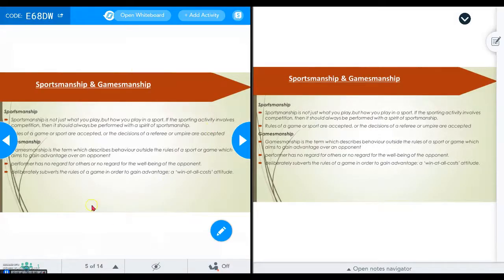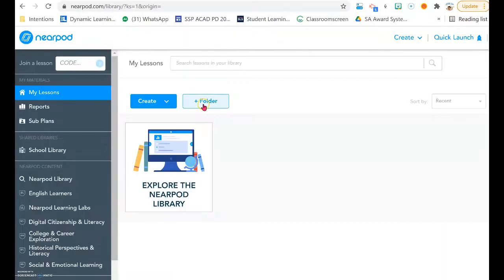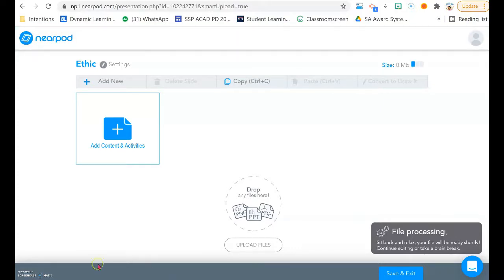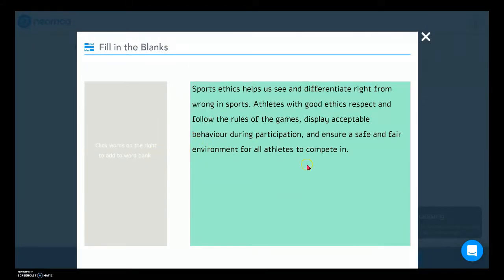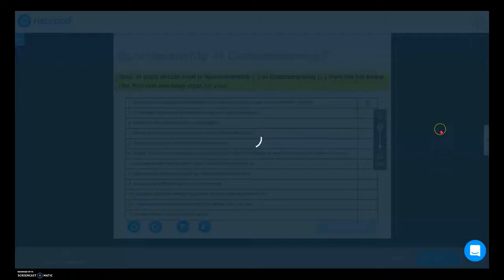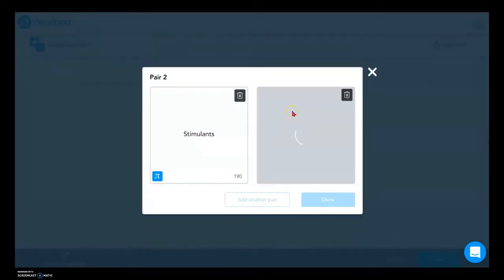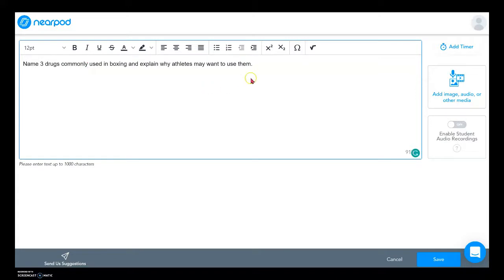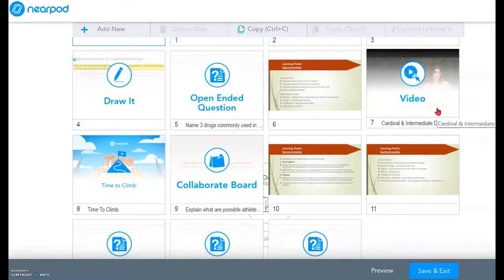How to use NearPod? | Create Interactive & Engaging NearPod Lesson from Scratch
This video shows you how to create an interactive and engaging NearPod lesson from scratch that will to help teachers conduct lessons that will
- keep your students attentive
- allow students participation throughout lesson
- to engage students in lessons (both online / F2F)
- gather and show students' responses or answers immediately on the board
- assessing students' understanding during lesson

This is a step-by-step guide to create your NEARPOD lesson with following engaging activities:
- your content or presentation slides
- Drag & Drop
- Fill in the Blanks.
- Matching Pairs.
- Draw It.
- Open-Ended Question.

Please kindly
- Share your Comments; or

Hope you enjoy your lesson preparation.

Have FUN!

ABC Useful Tips:
Focuses on
- top Tech how to videos
- Edu Tech,

How to Use Google Jamboard as Exit Ticket (Blended Lesson) | Create Fun Activity - 2 Trues & 1 False